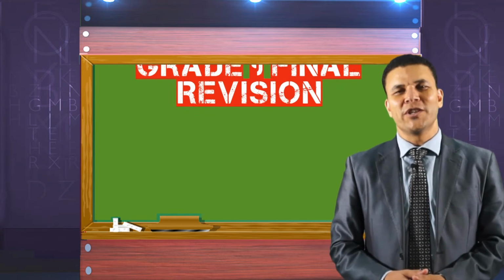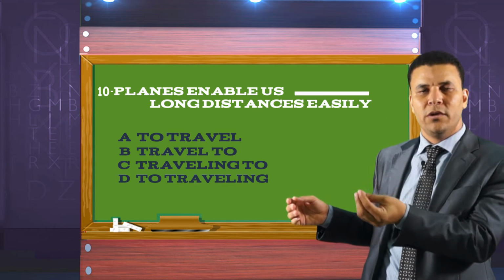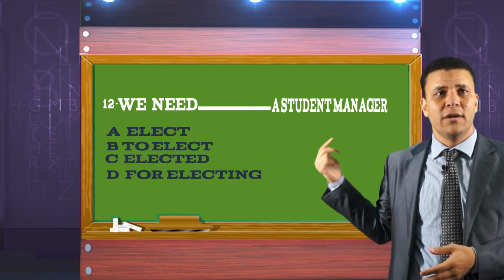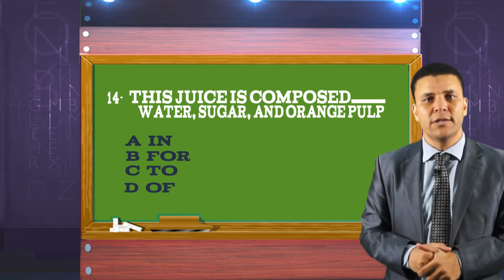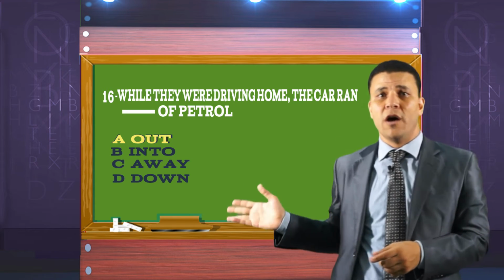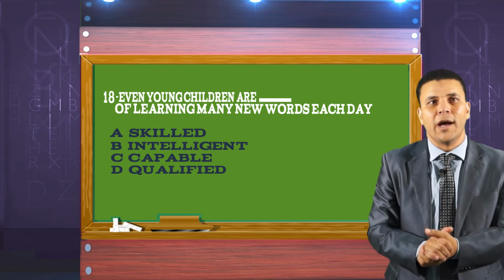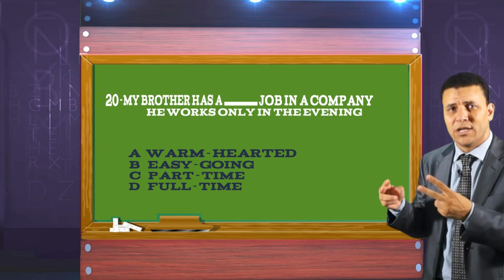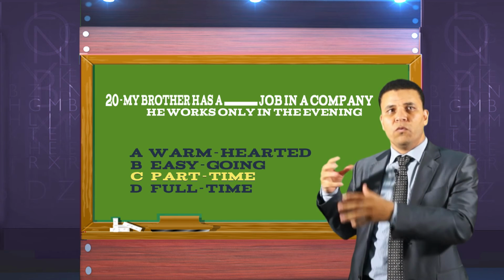المراجعة النهائية لمادة اللغة الأنكليزية (صف تاسع ),reading 2 اختبارات التقييم التربوي الشامل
المراجعة النهائية لمادة اللغة الأنكليزية (صف تاسع ), التقييم التربوي الشامل
مدرسة المسند الأعدادية 2014/2015
ا/خالد علي